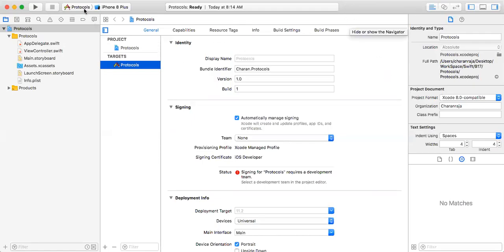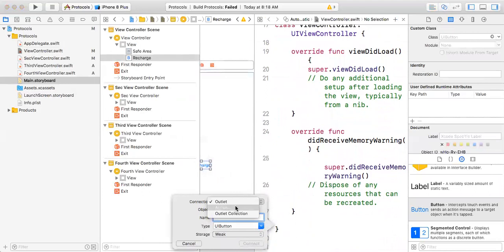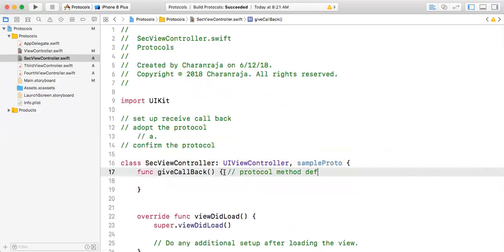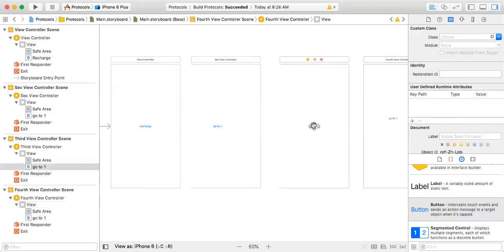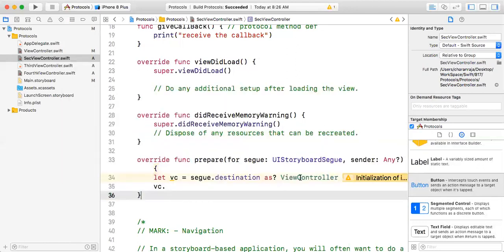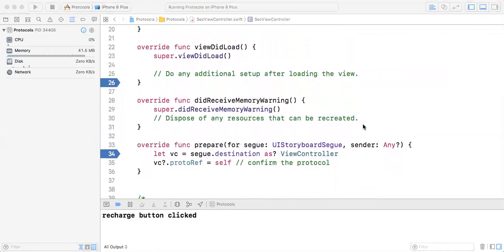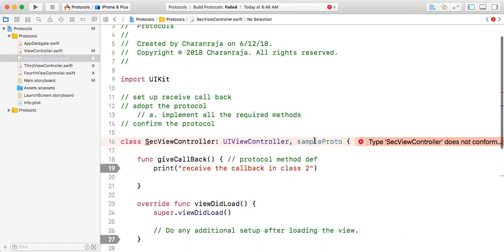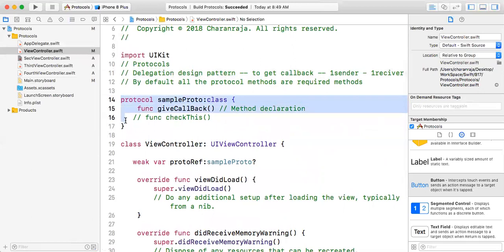Swift_Protocols 1